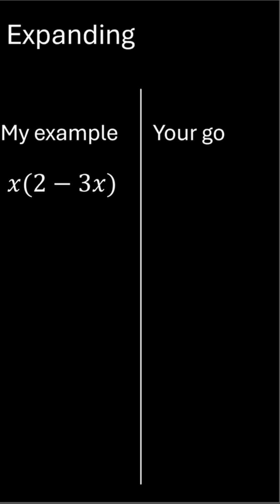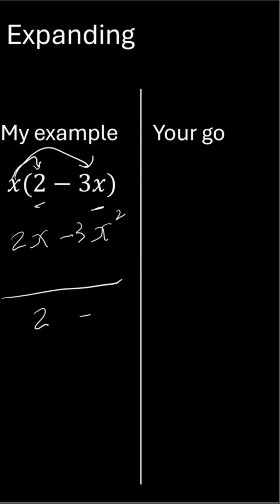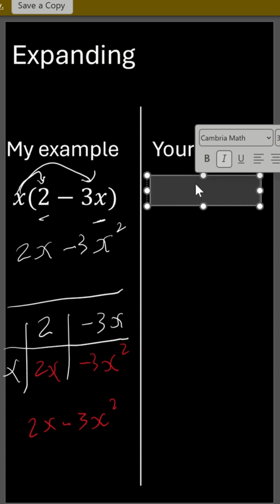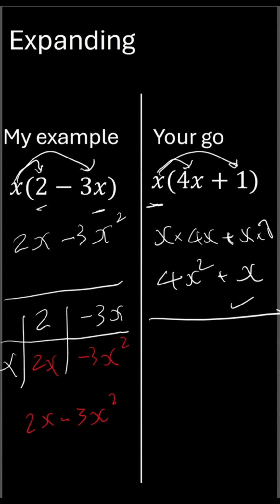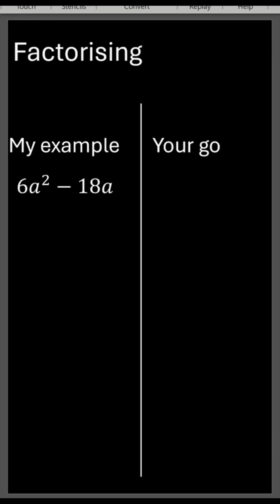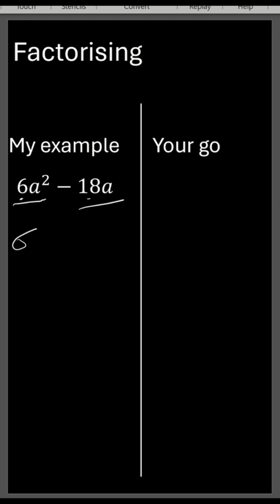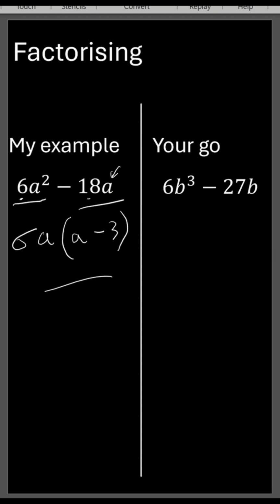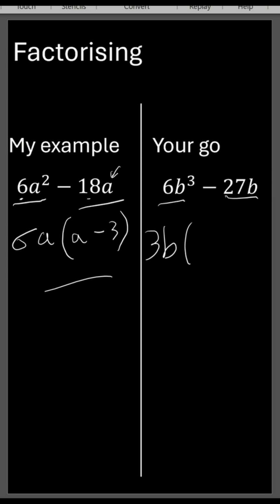How to expand and factorise single brackets ?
Struggling with expanding and factorising single brackets? In this video, we break down algebraic brackets step-by-step so you can ace your next math exam or GCSE math test!

We will cover exactly how to expand single brackets using the distributive property, followed by how to factorise them by finding the highest common factor (HCF). Whether you are preparing for high school algebra, GCSE math foundation/higher, or just need a quick refresher, this easy math tutorial has got you covered.

⏱️ TIMESTAMPS
0:00 - Expanding
1:15 - Expanding  example solution
2:45 - Example 1: Expanding Single Brackets (Positive Numbers)
4:30 - Example 2: Expanding with Negative Numbers (Tricky!)